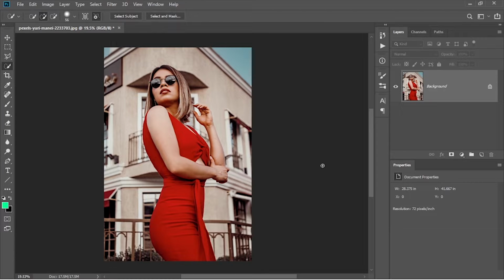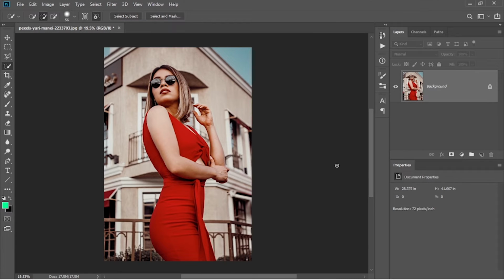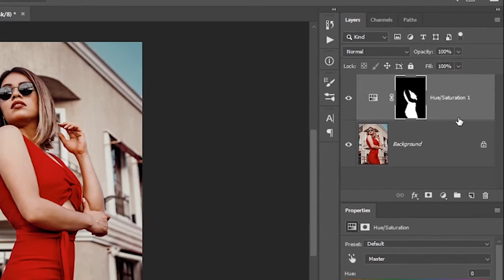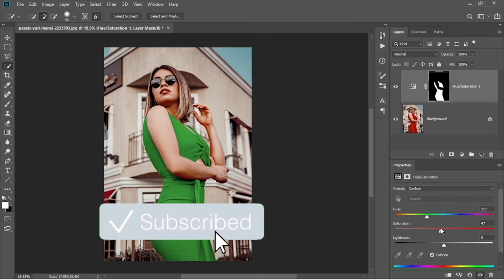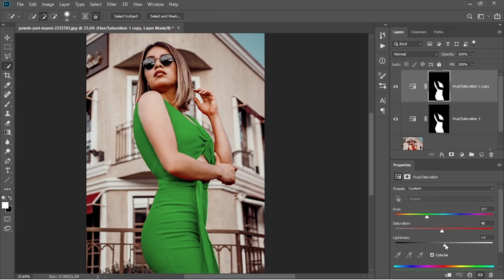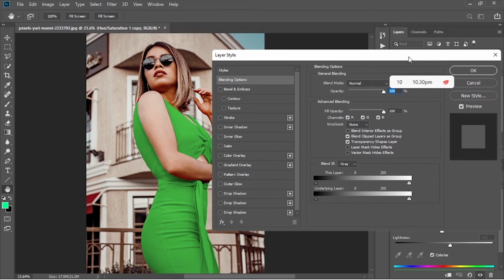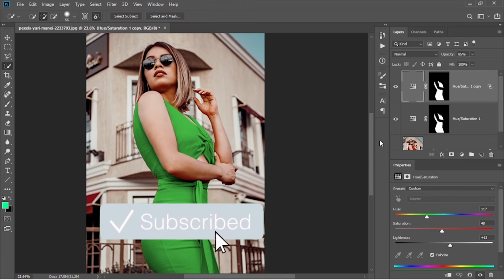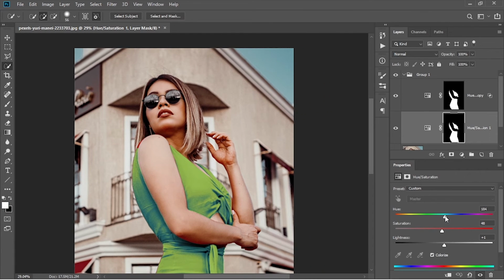Change 𝗖𝗼𝗹𝗼𝗿 of 𝗖𝗹𝗼𝘁𝗵𝗶𝗻𝗴 in 𝗣𝗵𝗼𝘁𝗼𝘀𝗵𝗼𝗽 - 2022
In this video, I have clearly mentioned how you can change the colour of any cloth or object in photoshop.
it is probably the quickest method of doing this.

let me know your feedback through comments..